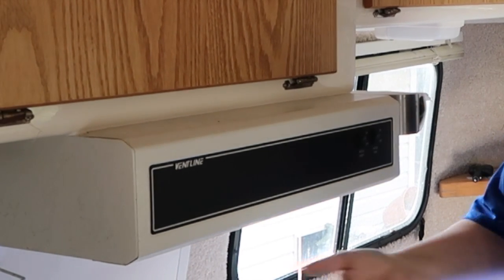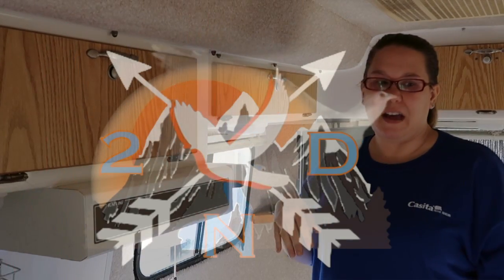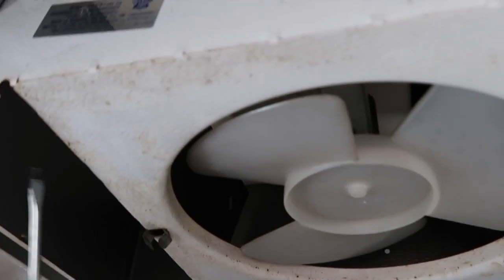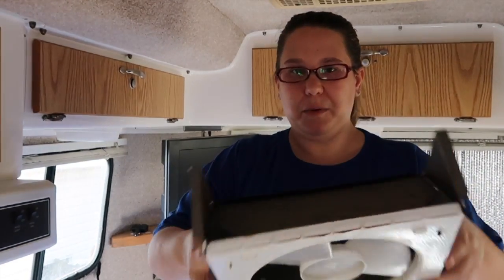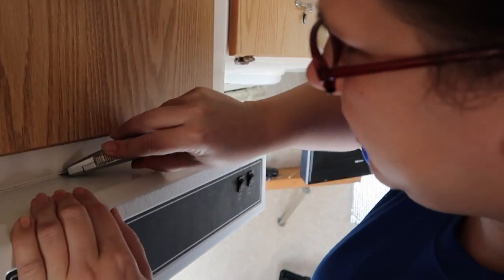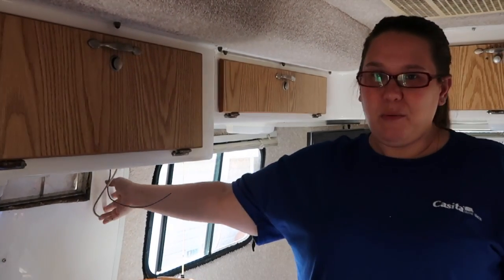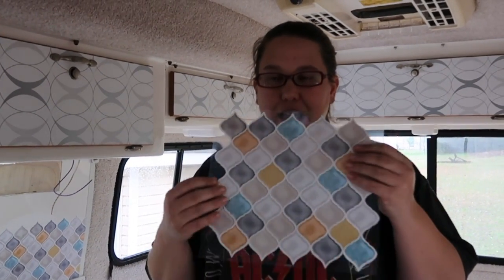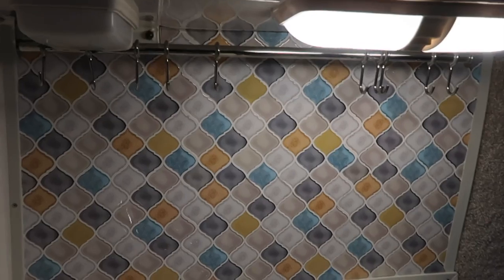Casita Travel Trailer | Removing the Vent Hood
Ace, ME & Polly the Pug spent the holiday season in Georgia with my family (Amanda). Ace & I needed a little break from the Bird House and my parents converted my old bedroom into a guest room. We were no longer mooch docking. We were just plain ‘ole house guests. Since we were staying for an extended period of time, we decided to get a couple of projects done that we had been thinking about.

If you are familiar with Casita Travel Trailers, you know that space comes at a premium & the kitchen is no exception. I have always had a little issue with the range vent hood, especially when cooking.

The range vent hood that comes standard in Casita travel trailers can be rather noisy. It’s also right in your line of sight when cooking on the stove. Honestly, I never used it very often because I thought the fantastic fan was more effective. With the fan being almost over the middle of the galley, I would turn it on instead of using the vent hood. I would even occasionally hit my head the vent hood when trying to look at the food I was cooking.

Anyways…….I didn’t care for it & we decided to remove it. The removal itself was not difficult. Beautifying the space afterwards took a little bit longer. I could not find a spice rack that would fit behind the sink, but I did find an alternative. The utensil rack mounted to the underside of the cabinet had become very convenient. I’m looking at my bananas hanging from it right now. I’m loving the new kitchen area and how much more open it feels without that darn VENT HOOD.

❤️A VERY special THANK YOU goes out to my dad (& mom) for helping us with all of the projects❤️

Peel ’N Stick Decorative Tiles

RV Double Dome Light Fixture

Hanging Utensil Organizer

Peel & Stick Wallpaper (Cabinet Fronts)

RV Door Replacement Window

Camco RV Curved Leveler with Chock

Trailer Hitch Coupler Lock

Eaz-lift sway bar

PROGRESSIVE INDUSTRIES Surge Protector with Cover (30 Amp)

Scissor Jack

Electric Cord Cover

Painting the Hitch

Step Stool

Flying Insect Bug Cover Camper
Heater Exhaust Vents

Door Catch

Maglite Mounting Brackets

Shut-Off Valve

Superbumper or spare bumper

Camco TastePURE Water Filter